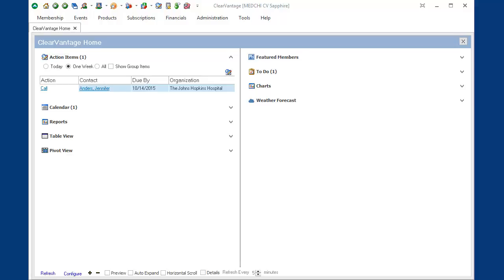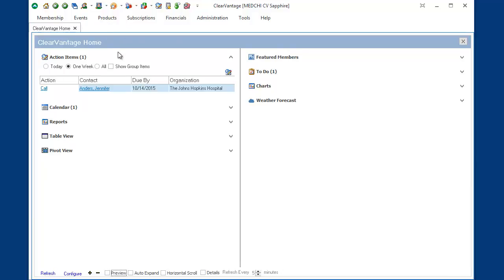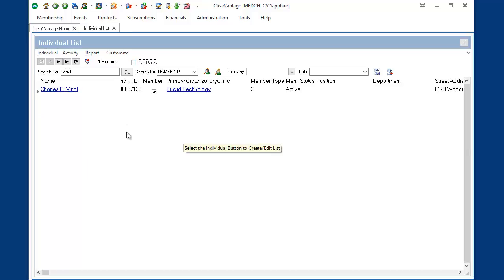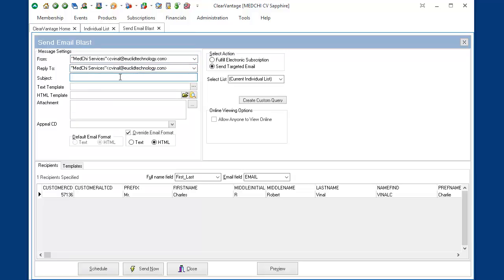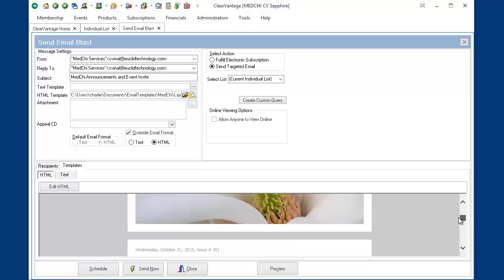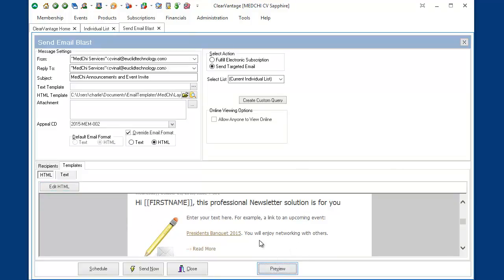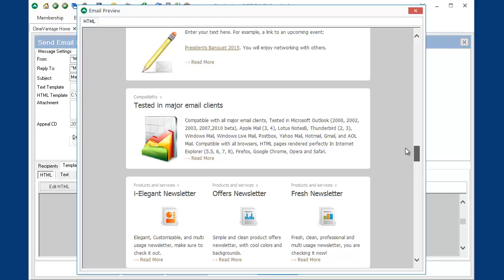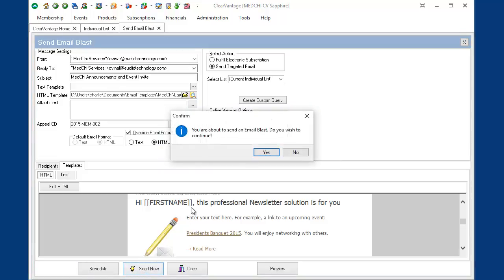Creating an Email Marketing Campaign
This video shows how to create an email marketing campaign, select an audience, select an email template, edit the template and send the email out to the audience